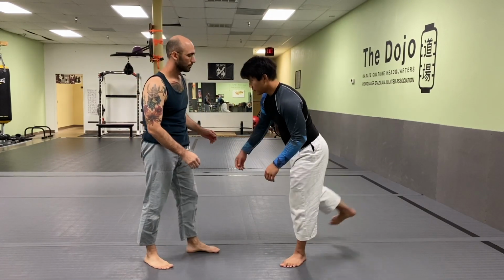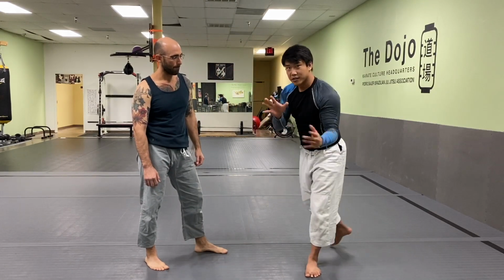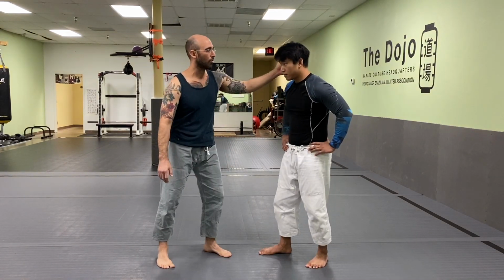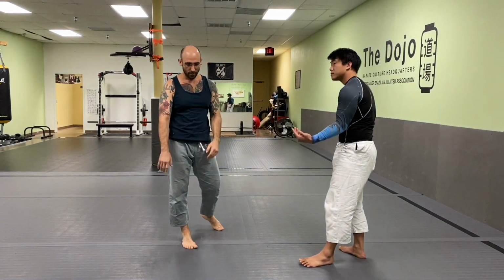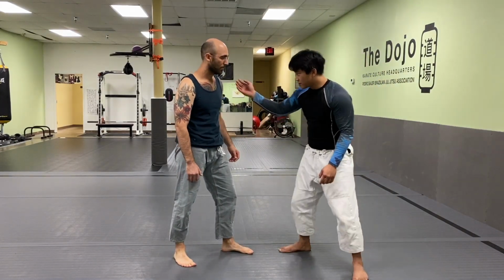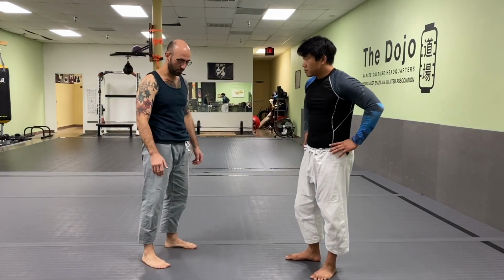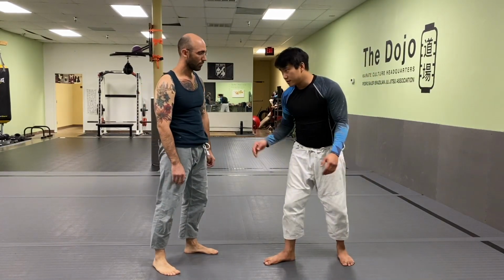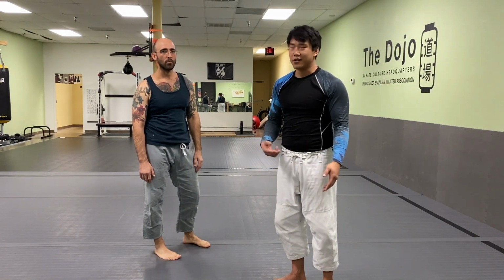Karate Concept: The Hooking Hand & Elbow Frames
Today we show some in-depth details on a common move in Karate with emphasis on the hand and elbow as a control mechanism.